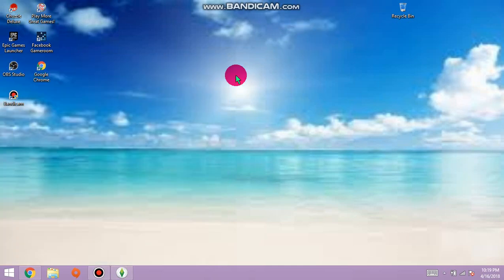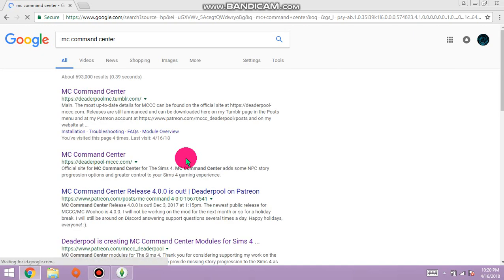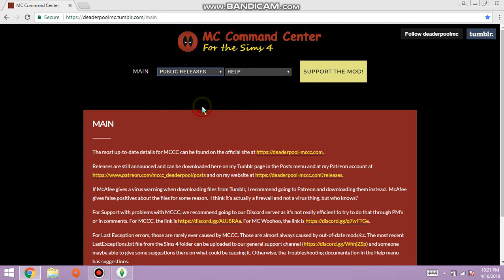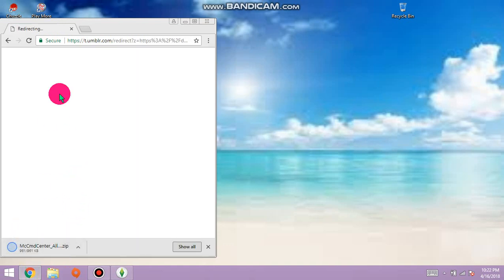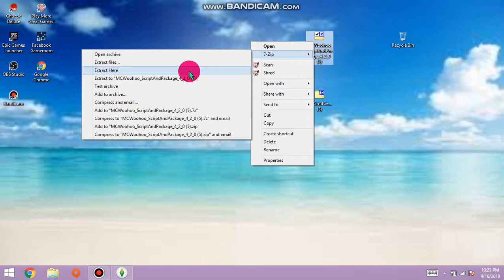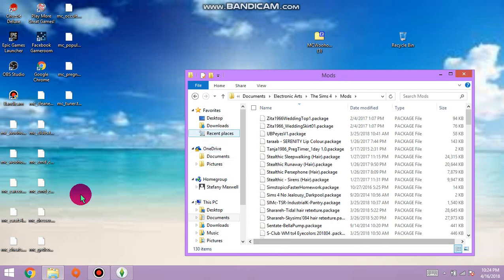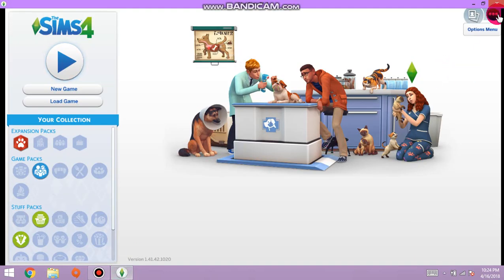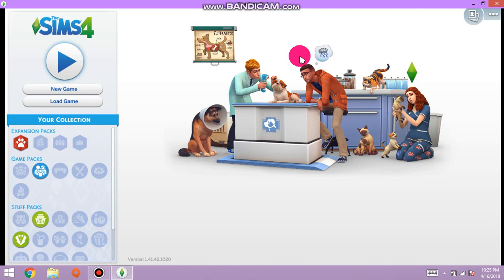MC COMMAND CENTER MOD 2018!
FOLLOW THESE SIMPLE BASIC STEPS GUYS!
YOU WILL BE MODDING FOREVER!

IT WILL SEND YOU TO THE DIRECT PAGE WHERE THE MC COMMAND CENTER & WOOHOO LINKS ARE!

LIKE I SAID REFER BACK TO MY FIRST MC MOD VIDEO IF YOU NEED HELP FINDING A FILE EXTRACTER!